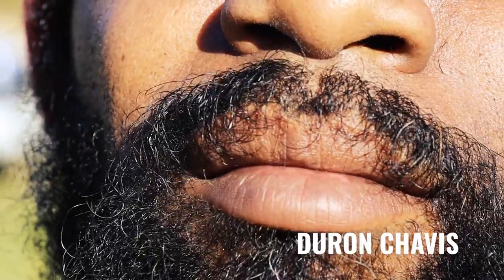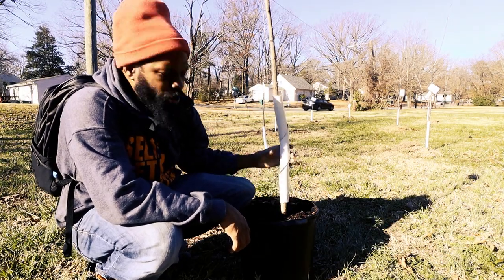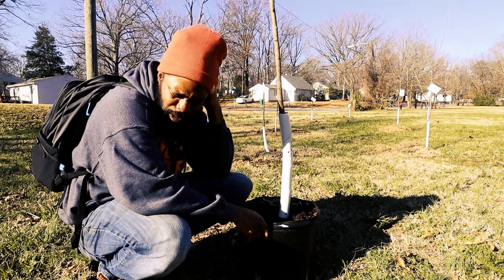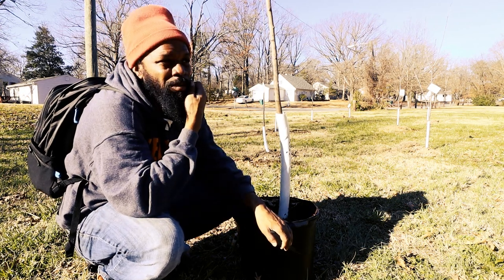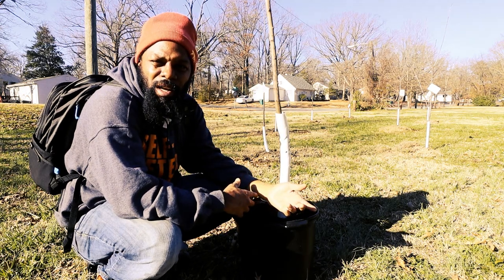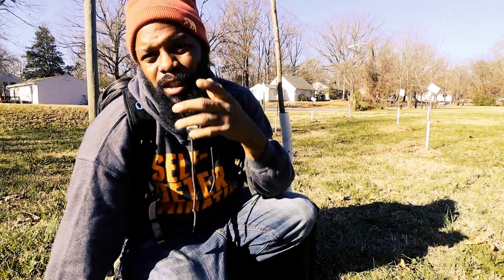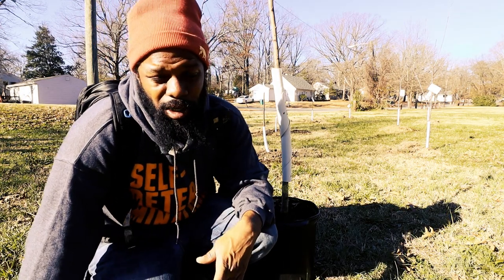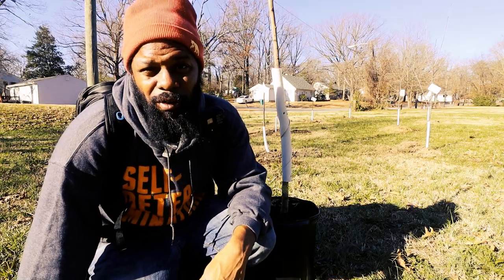Fruit Tree Planting Tips at Sankofa Community Orchard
So the insurance is on deck. The permits have been filed. Super excited to break ground on a new project and Ecstatic to announce the coming of the Sankofa Orchard on Southside!
The one acre site will feature a diverse variety of over 60 fruit trees when fully planted out. From apples, peaches, plums and pears to persimmons, cherries and apricots, Sankofa Orchard will demonstrate agroecological growing practices and street art as an example of food justice in the city of Richmond Virginia.